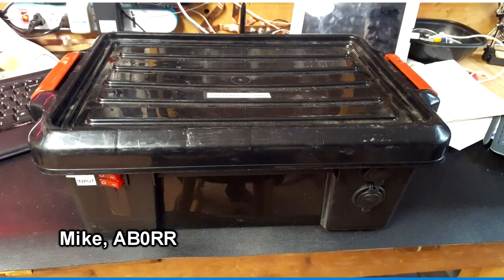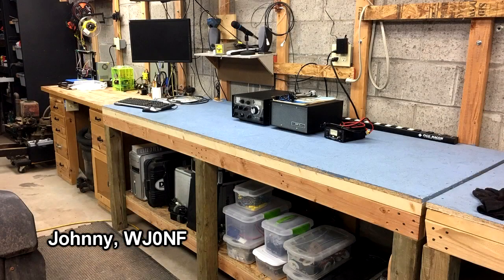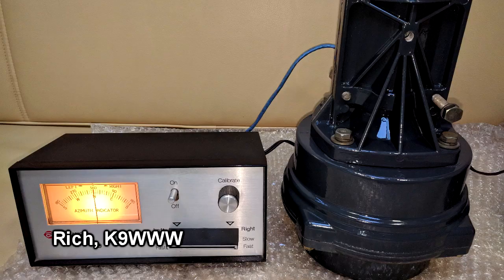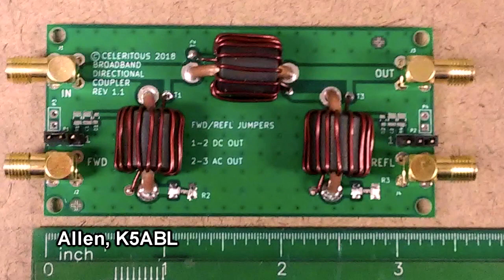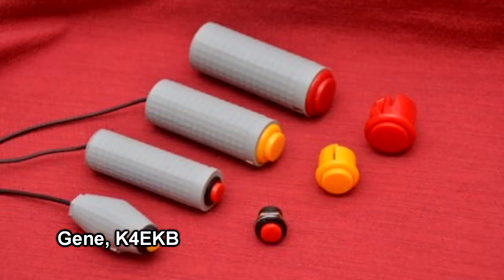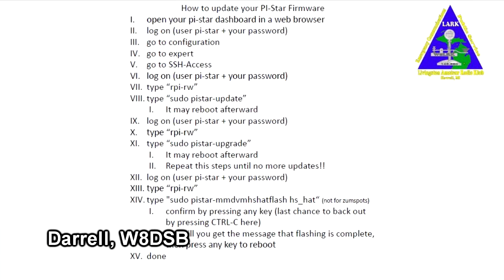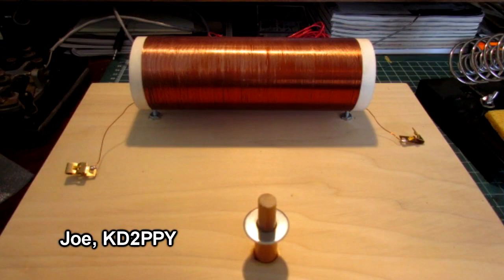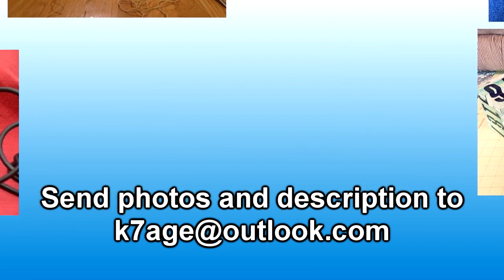Ham Nation - Show Us Your Projects #2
Ham Nation viewers send me photos and a description of projects that they have been working on to share with Ham Nation viewers. I edit these together to air on Ham Nation on TWIT.tv netcasts.

If you have a project that you would like to share, please send me photos and a description to: